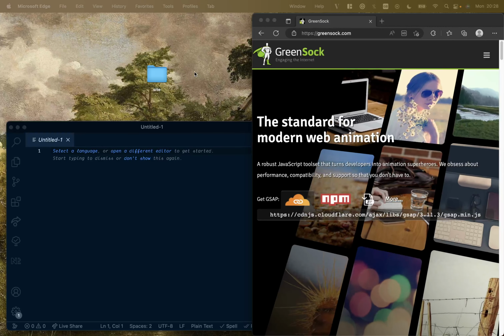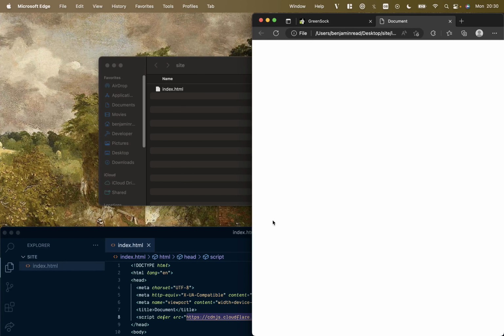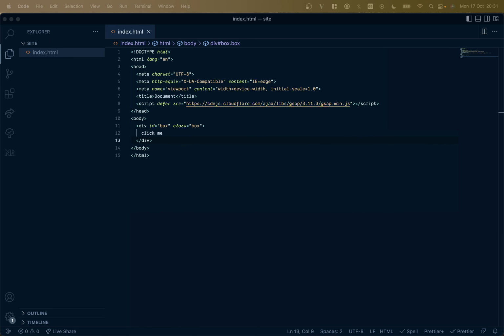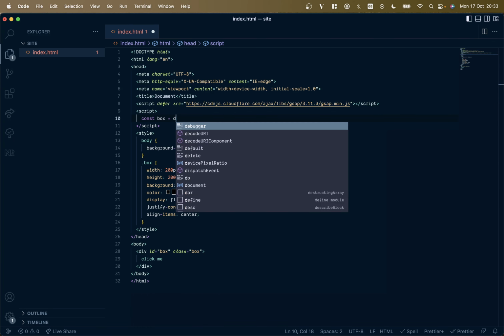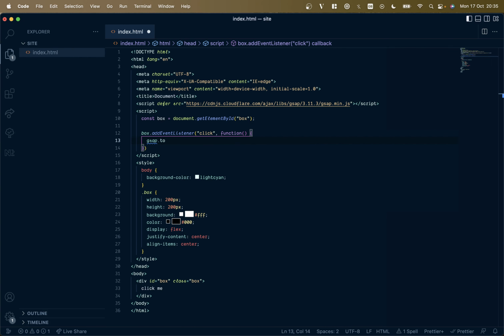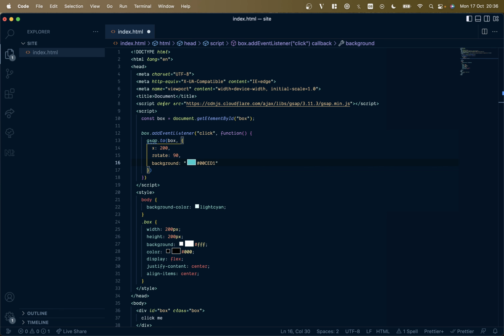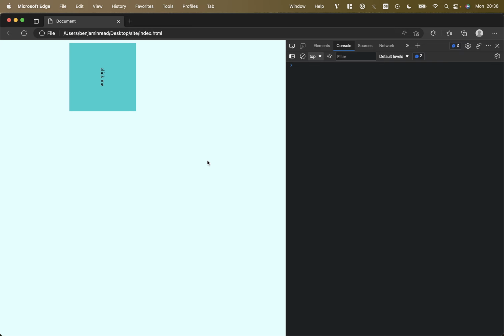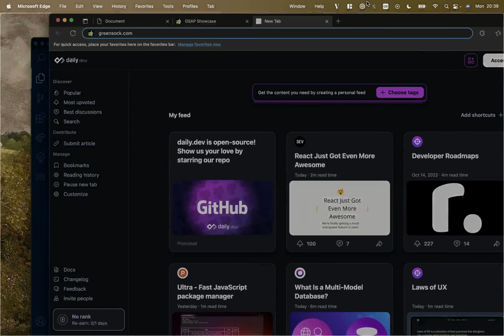8. GreenSock JavaScript animation library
This is getting a bit more serious now! We're going to import some code from GreenSock, which is a JavaScript animation library, and use it to define how a box should move.